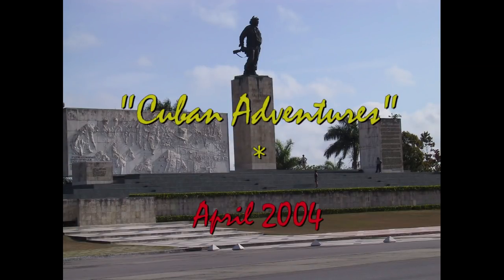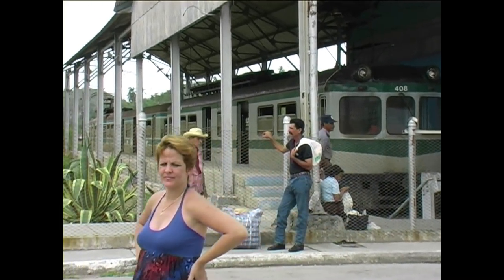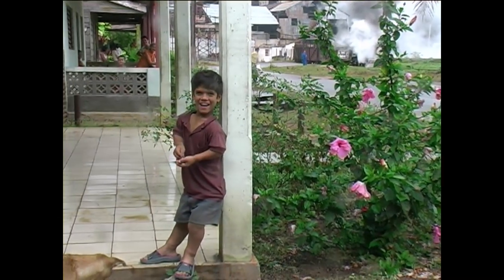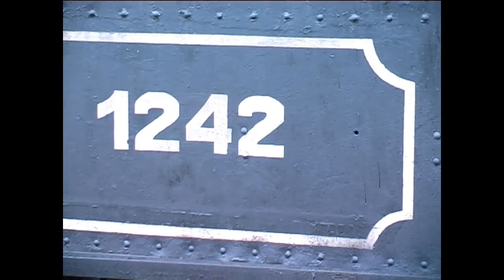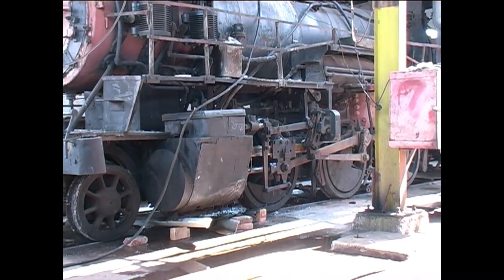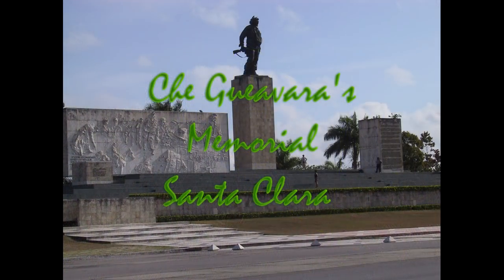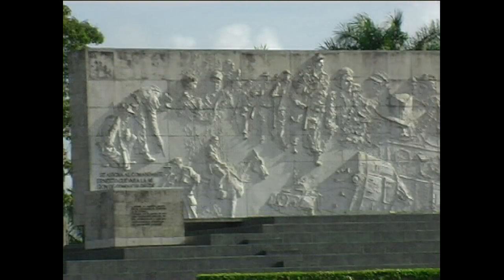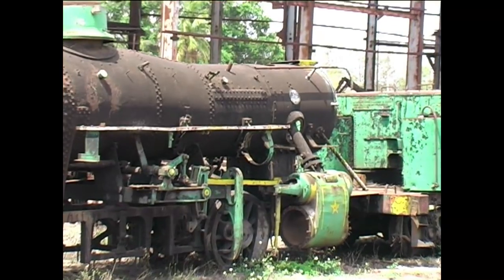Cuba Railways 2004 Film 1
Film by J. Martin Warr of a tour of Cuban Sugar Mills and their associated railway networks in 2004. The filming quality is a reflection of my inexperience at that time but the content would be impossible to recreate now. Sadly!